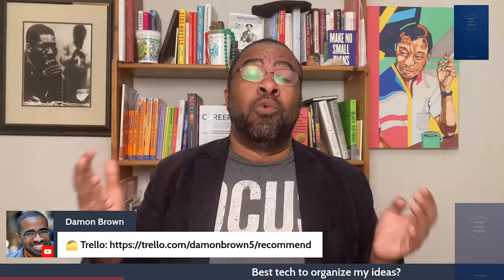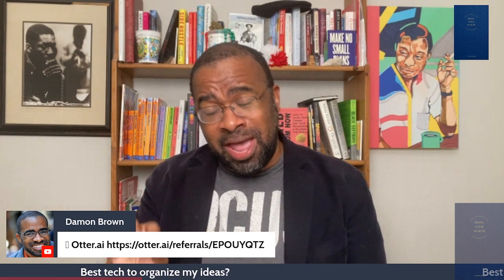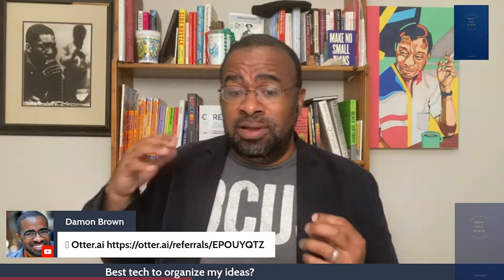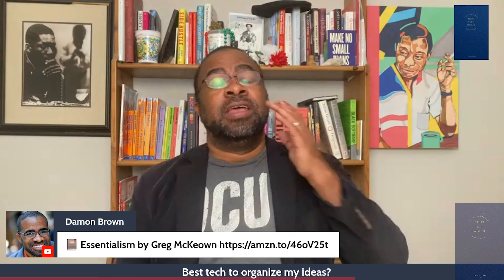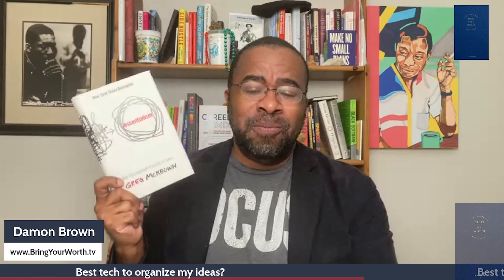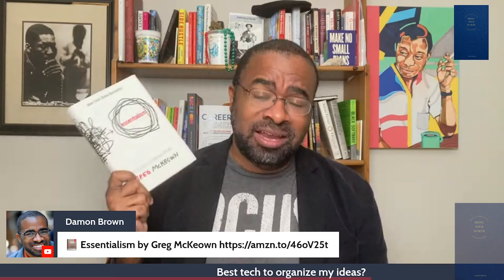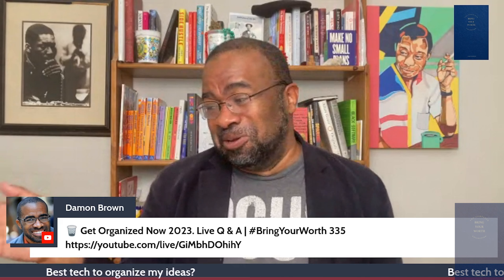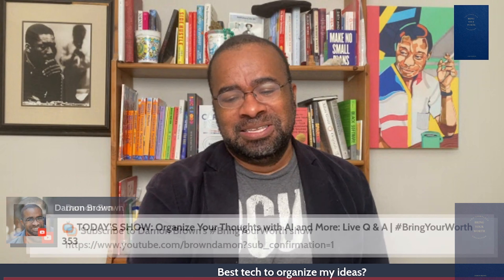Get Organized with Tech | BringYourWorth Clips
Feeling overwhelmed with ideas? Here's how you can get organized with tech 👇🏾

📕 Essentialism by Greg McKeown
📇 Oxford 3 x 5 Index Cards
📗 The Big Leap by Gay Hendricks

☀️ Tomorrow Final Live Show of the Month! Publish Your Book Independently (Step-by-Step): Live Q & A | BringYourWorth 353

🎵 THEME SONG Courtesy of Purple Fluorite. Available everywhere!

🫙 Storage: Western Digital Elements Hard Drive
🎙️ Sound: Audio-Technica ATR2100x-USB
💡 Lighting: Amaran Apeture / Lantern Softbox

🙋🏾 Damon Brown helps side hustlers, solopreneurs & others bloom. As a bestselling author, 2x startup founder & 4x TED Speaker, Damon co-founded the popular connection app Cuddlr and led it to acquisition within a year while being a stay at home dad with his infant son. He now guides through 1-on-1 coaching, Inc. column and BringYourWorth.tv

00:00 Intro
1:10 How is Trello useful?
5:15 How do you use Otter.ai?
11:50 Why is Notion so popular?
13:50 Best book to organize your thoughts